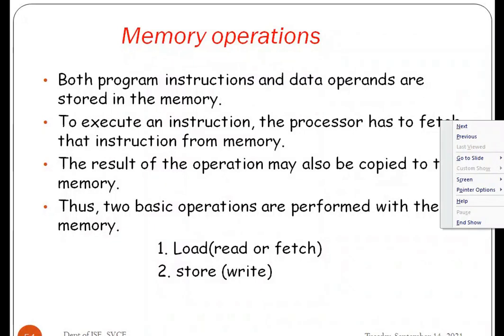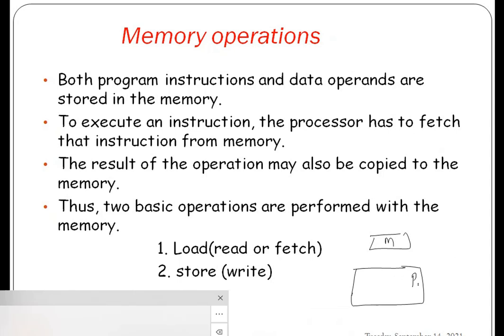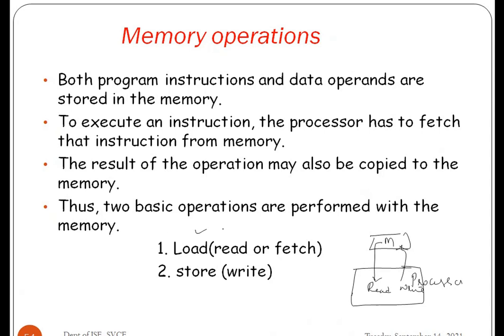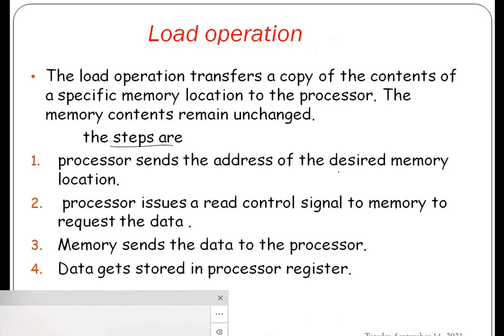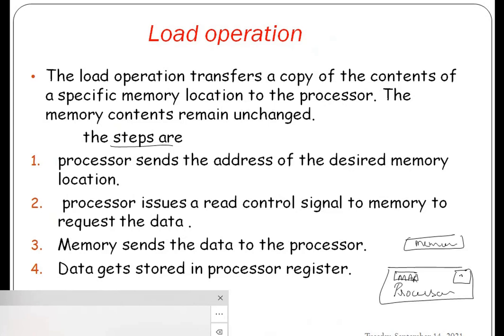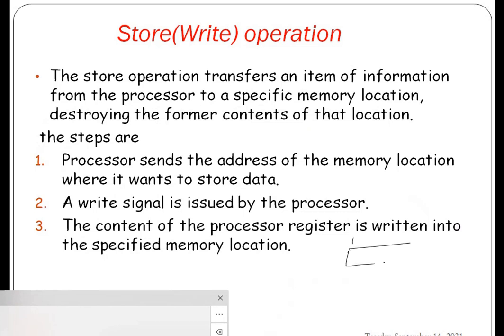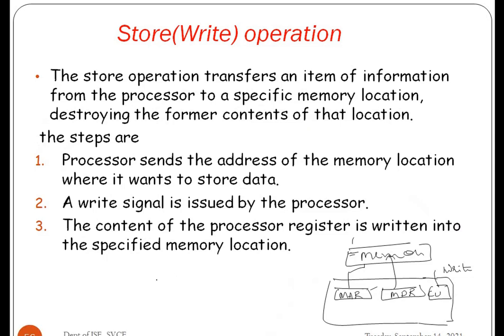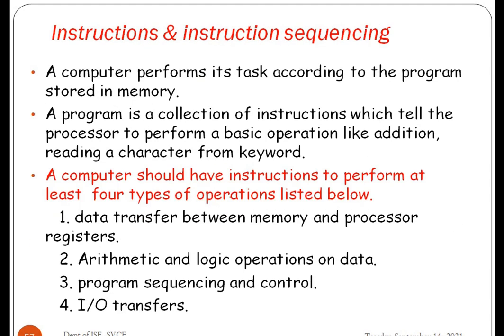6. Load and store instruction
Load and  store instruction